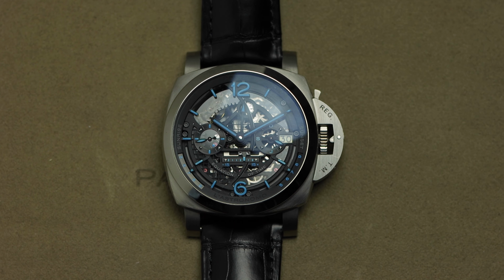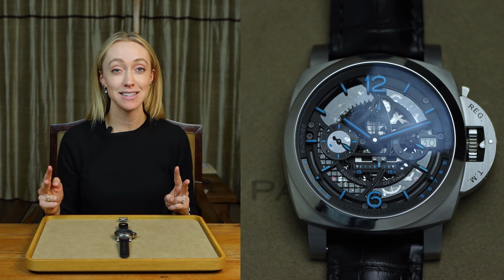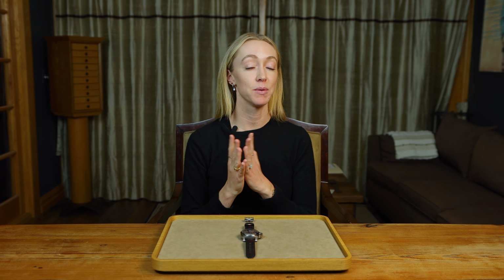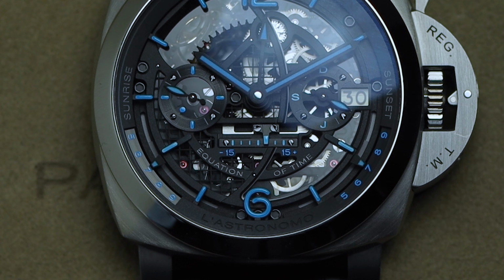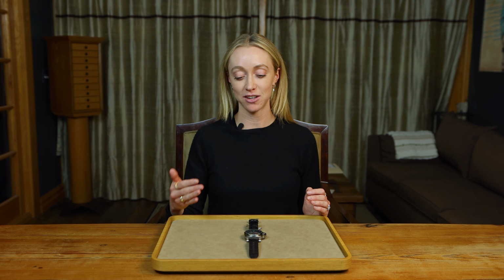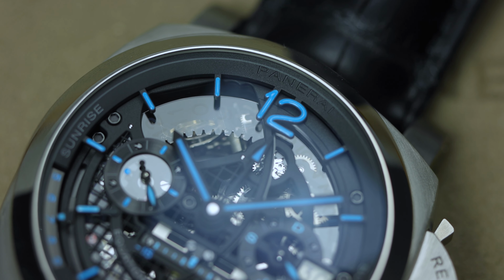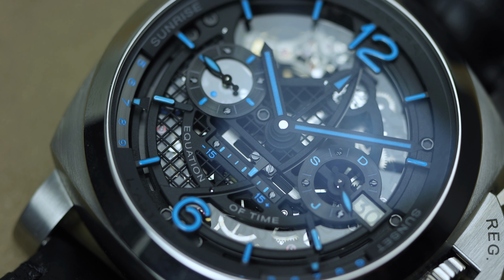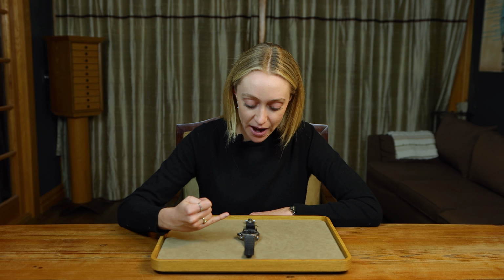Hands on with the most RARE Panerai EVER MADE | Panerai L'Astronomo Review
Elizabeth is hands on with maybe the most RARE Panerai Watch ever made!

The PAM00920 Luminor Tourbillon Moon Phases Equation Of Time GMT 50mm L'Astronomo , a Moon phase watch! Tourbillon? Equation of time watch? This Panerai Luminor has a lot packed into it's 50mm case! This is a full review of the most complicated Panerai ever, the L'Astronomo.

Elizabeth sitting down with the Panerai L'Astronomo, a tourbillon, moon phase, equation of time, GMT watch that is only available via a custom order.

Oliver Smith Jeweler is a family owned, luxury watch and jewelry dealer. Celebrating 42 years in business we offer new and certified pre-owned timepieces across all brands.

Visit us in Scottsdale, Arizona and Aspen, Colorado.

We’re always looking for pre-owned watches. Interested in selling or trading your watch? Chat live with our watch experts now on our